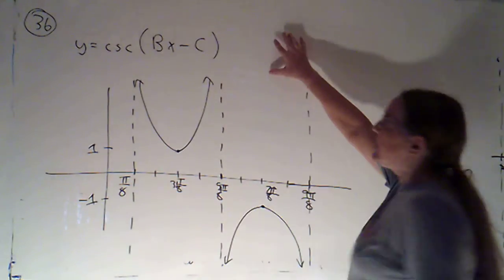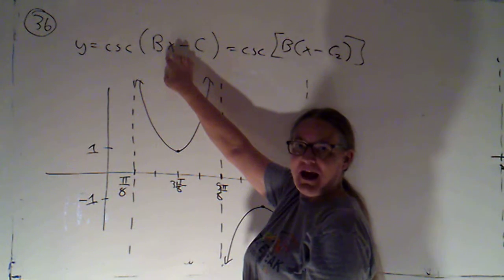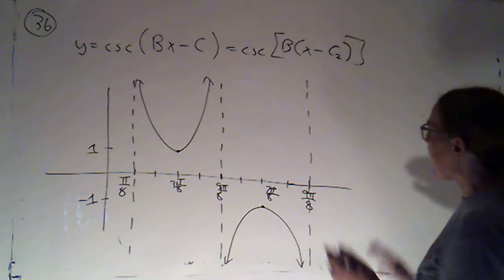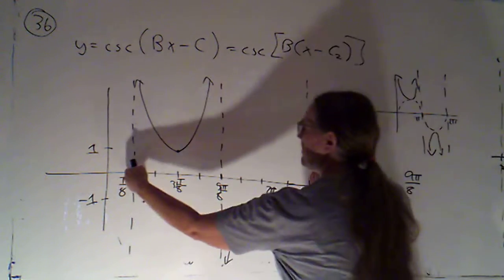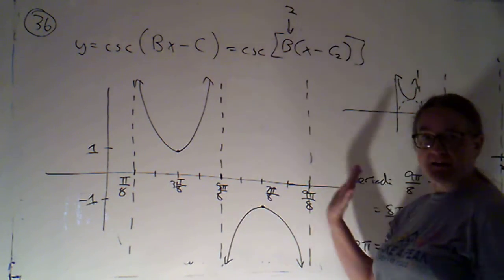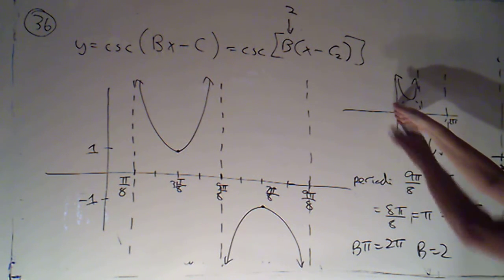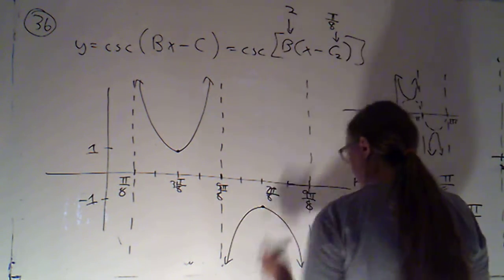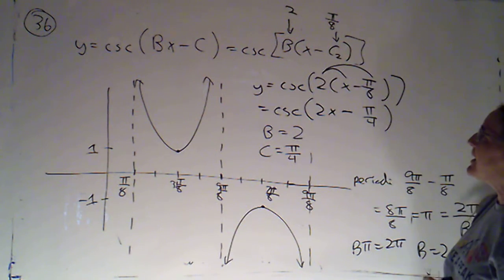Math 2 Section 4 6 part 5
Given a graph, we find a formula for a transformation of cosecant that has that graph.